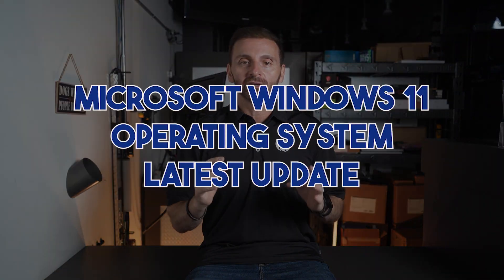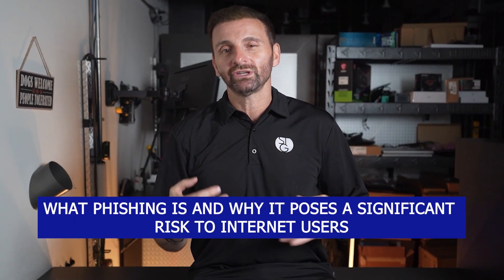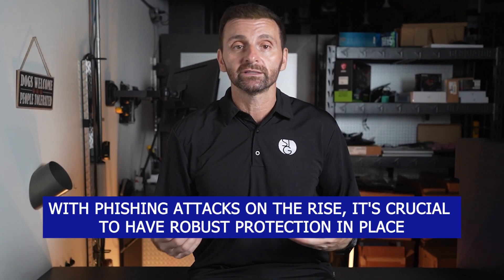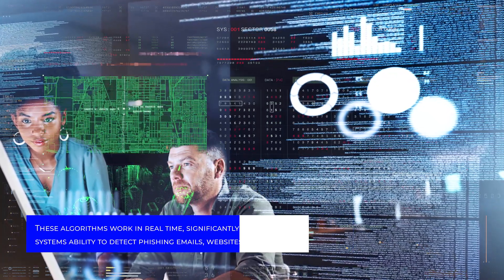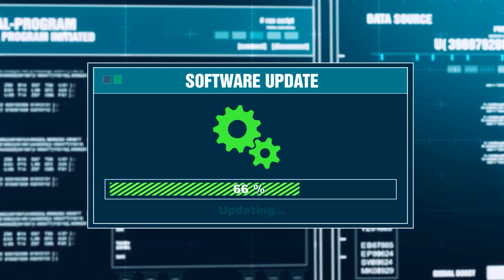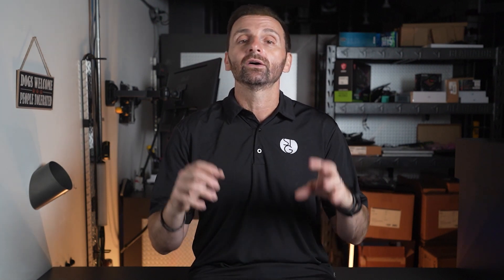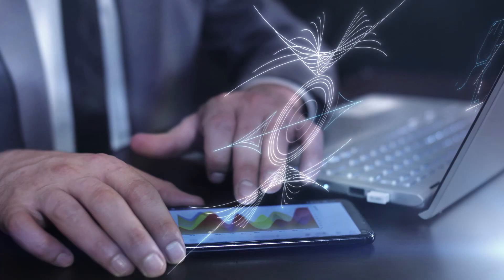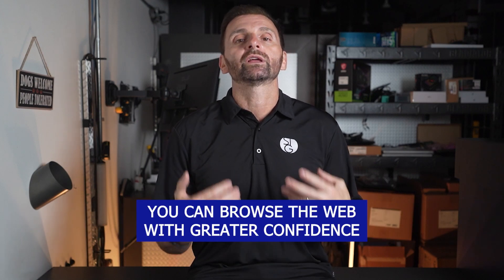New Microsoft Feature to Enhance Windows 11 Phishing Protection | Explained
Phishing has become a massive problem – Microsoft seems like they might have a solution.
Microsoft has announced some exciting news regarding the latest update for Windows 11.

They’ve introduced some impressive new features that actually enhance the system's phishing protection, making your online experience even safer.

Stick around as we dive into the details and understand how these updates will benefit you.

NEED IT HELP? GET IN TOUCH WITH US!